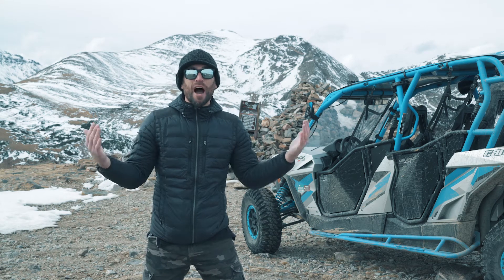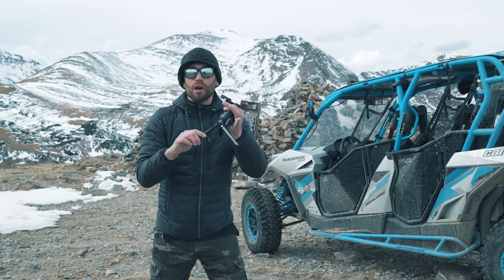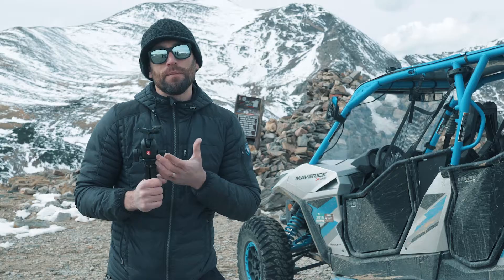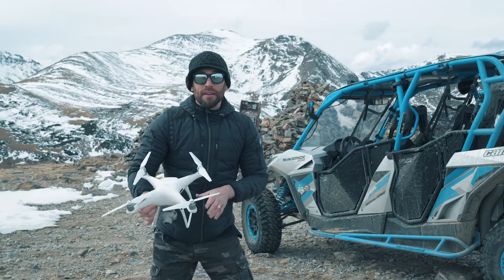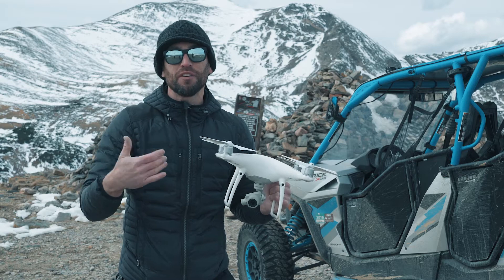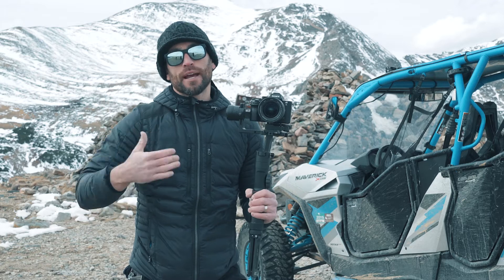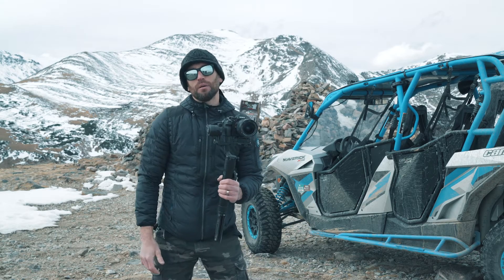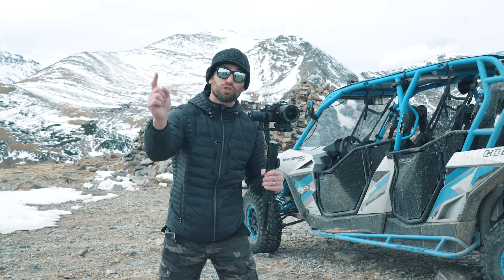Best TRAVEL Camera GEAR in 3 Minutes!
You want to see the best travel camera gear in 3 minutes, then you arrived at the right travel vlogger.  I always hated not knowing what the best travel camera equipment was.  I quickly go over 3 of my favorite travel camera accessories.